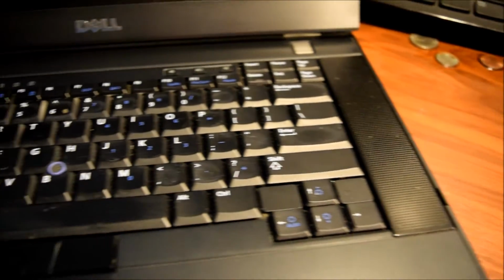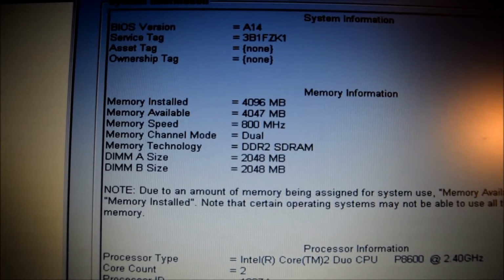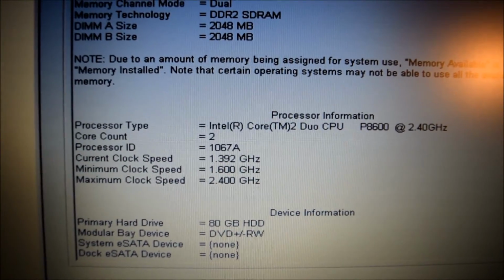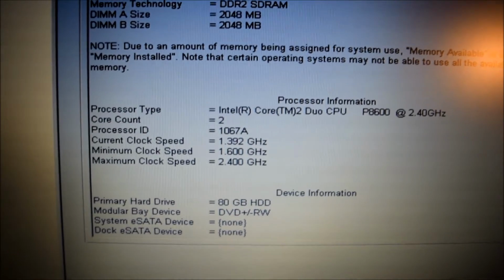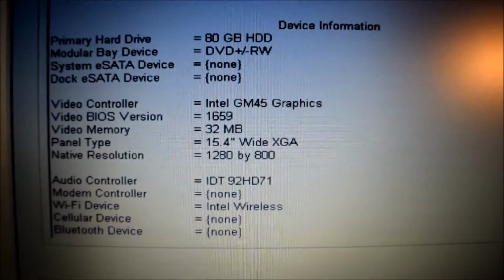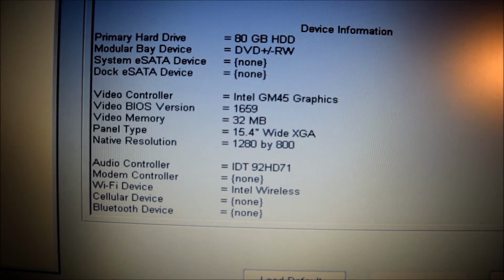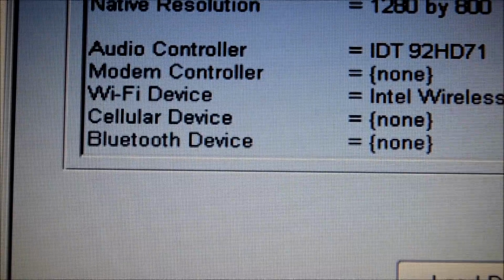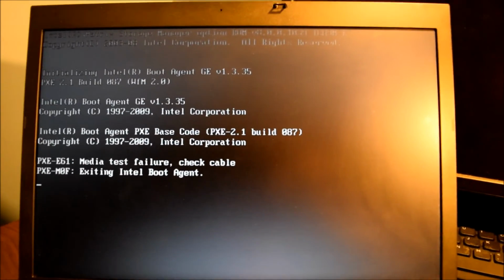Dell Latitude E6500 Review